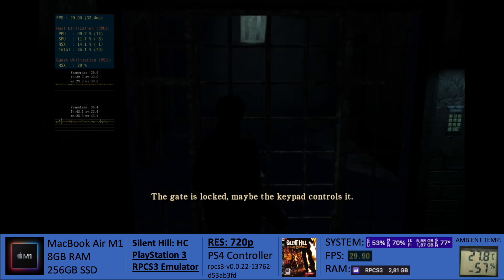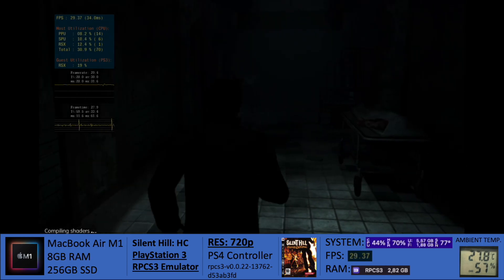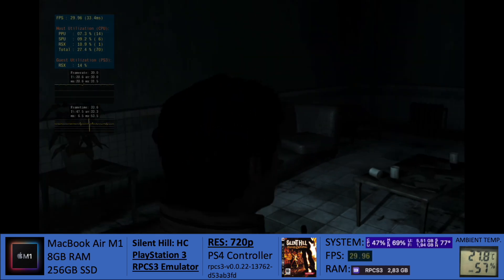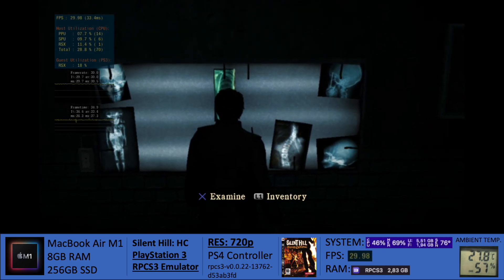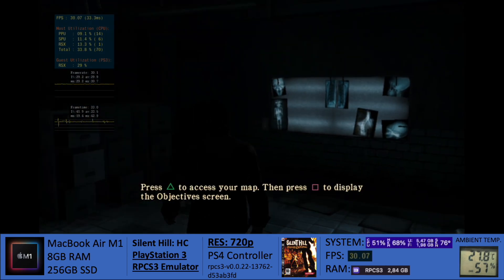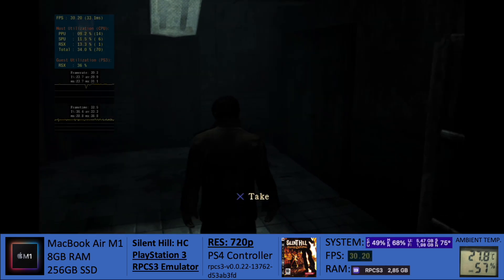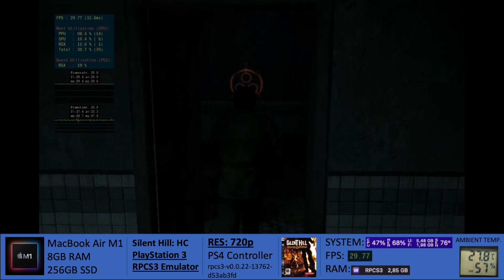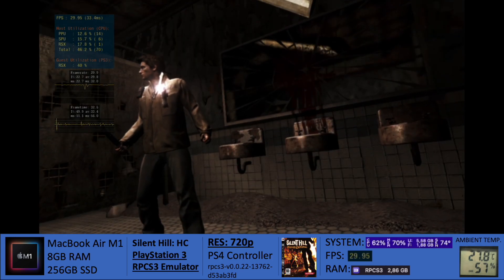M1 RPCS3 emulation - Silent Hill: Homecoming - PlayStation 3 - MacBook Gaming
Second, today I bring Silent Hill: Homecoming, a game that we've been testing many times during our Live Events, however not being able to make a video on it since the sound was always broken. Now it's fine but we can still see that the existing issues regarding textures, lighting and shades are still present.

Third, regarding performance, the M1 is doing a great job emulating it at 720p 30FPS with temperatures hovering around 75º despite the fact that ambient temperature is around 27ºC.

All in all another great example of how emulation for the M1 Mac keeps evolving.